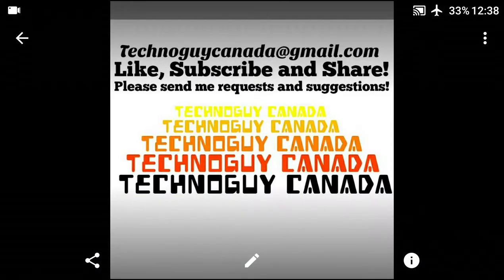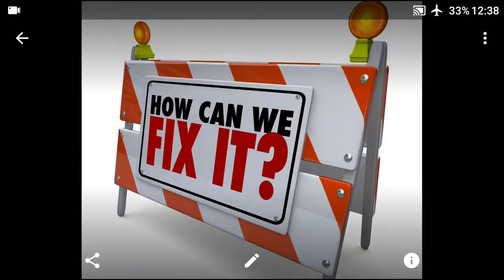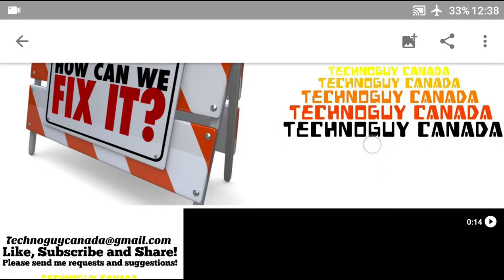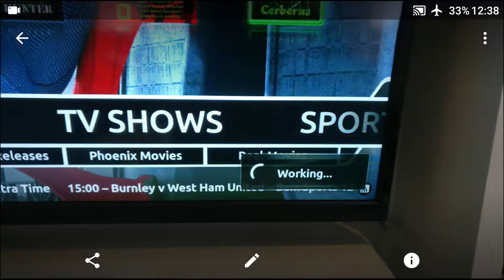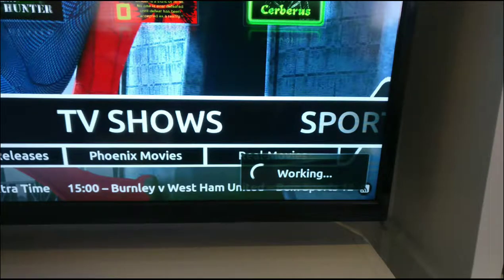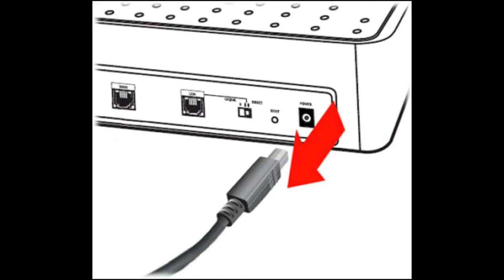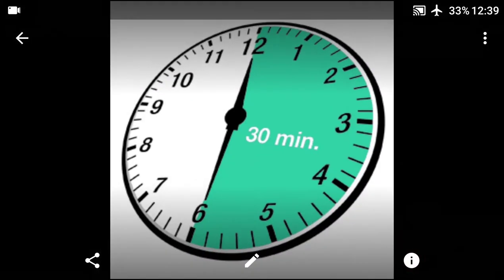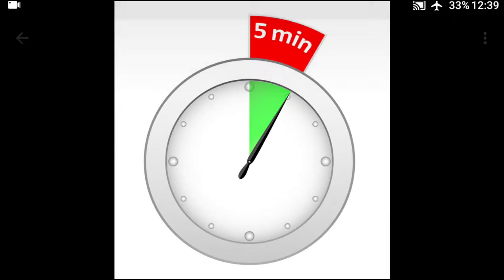Try this!...it might fix your streaming issues.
There have been attacks on internet routes affecting video streaming everywhere.. This might help fix the issue.